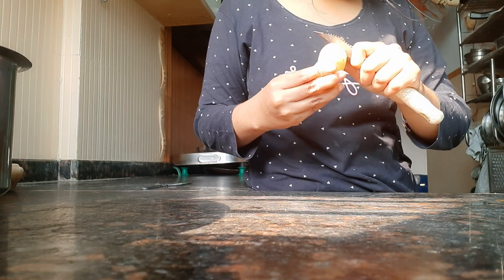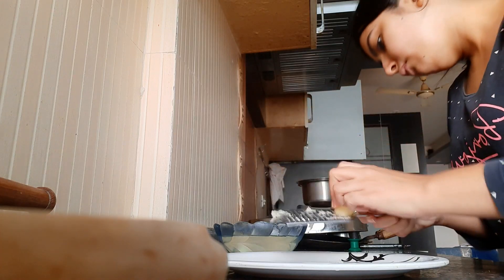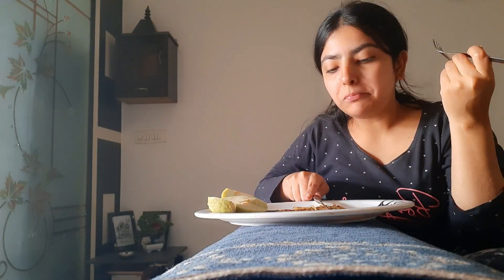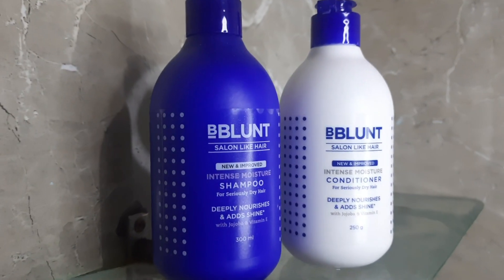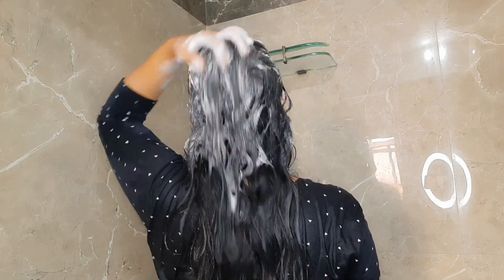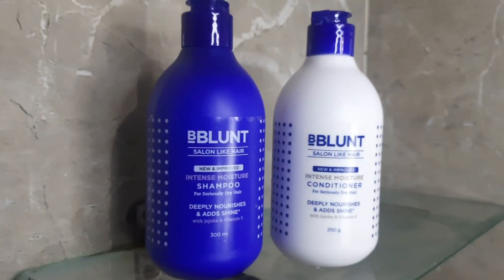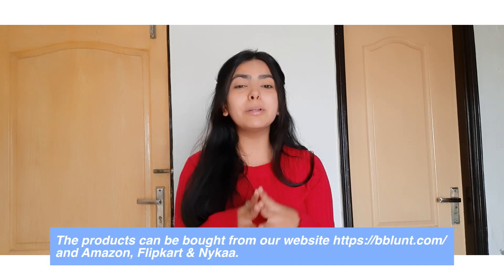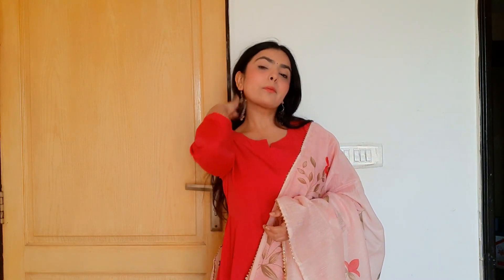Big Fat Indian Wedding | Home Facial, Potato Pancakes, Indian Wedding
Copyright :
Everything you see on this video was created by me (Grace Granule) unless otherwise stated.